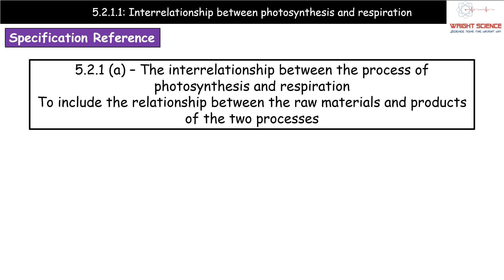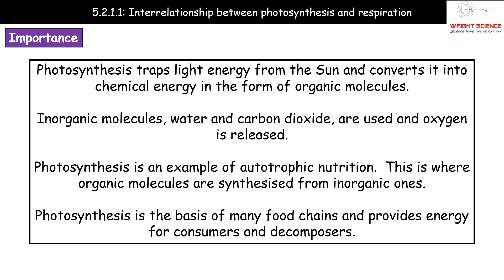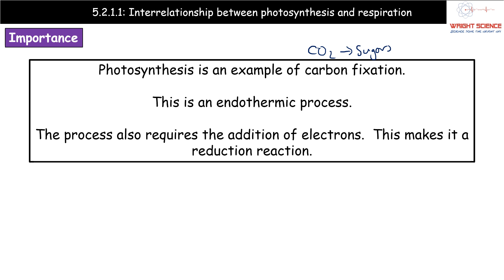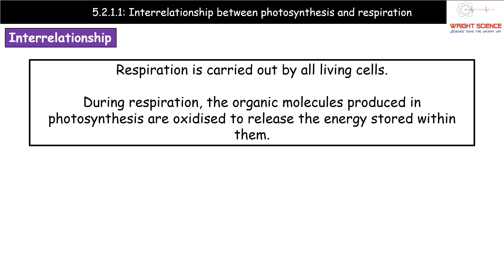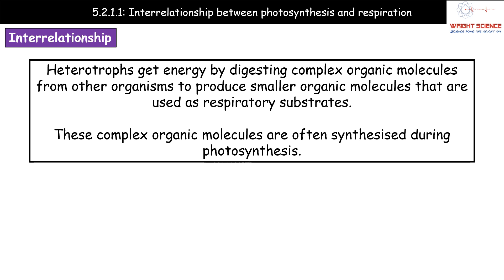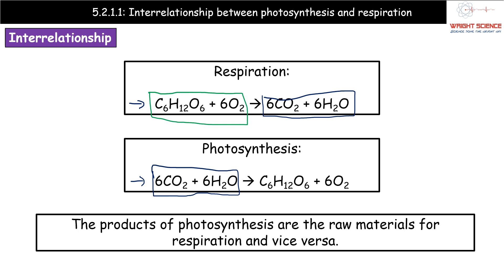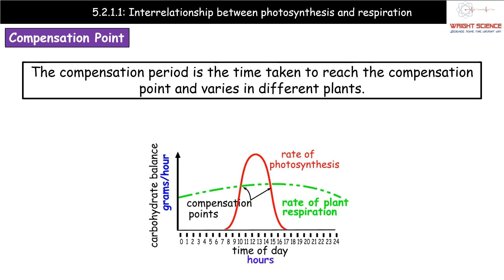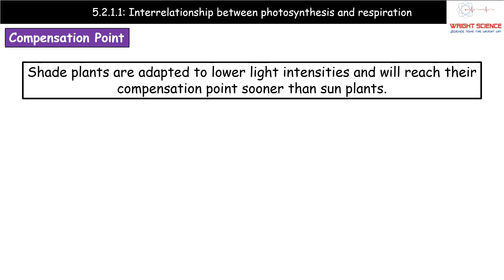A Level Biology - 5.2.1.1 - Interrelationship Between Photosynthesis and Respiration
Wright Science A Level Biology summary video on the interrelationship between photosynthesis and respiration.  Supporting the OCR Biology A specification.